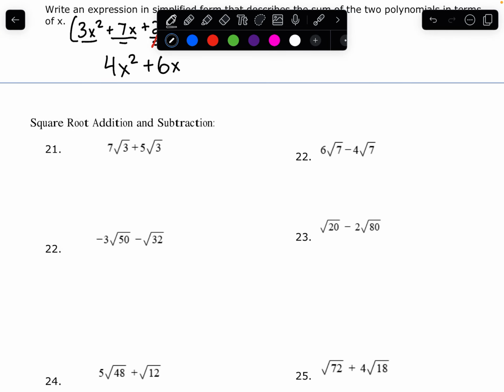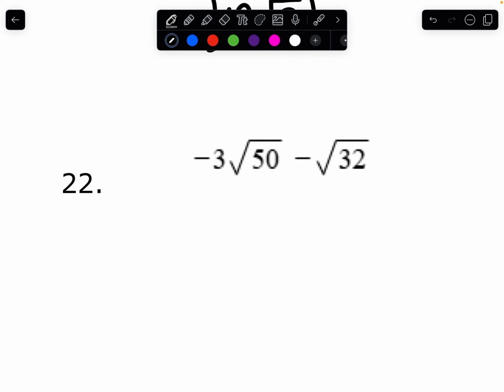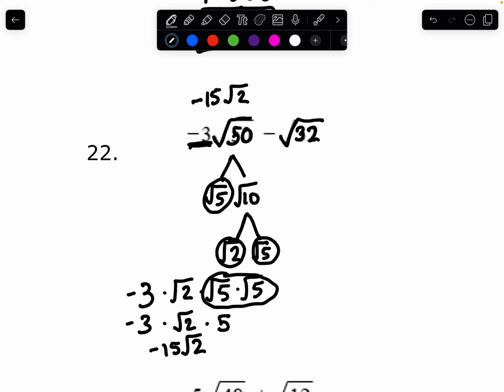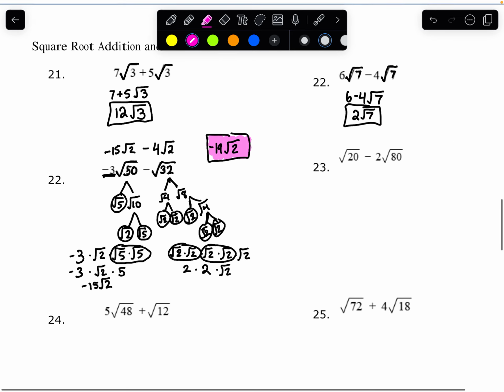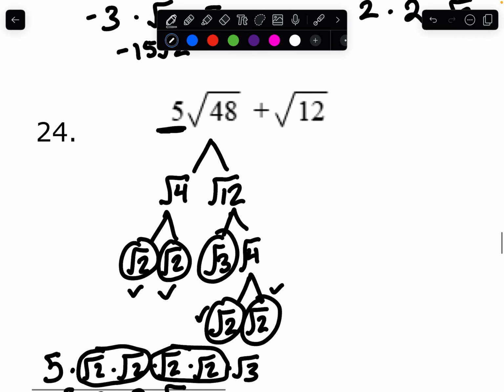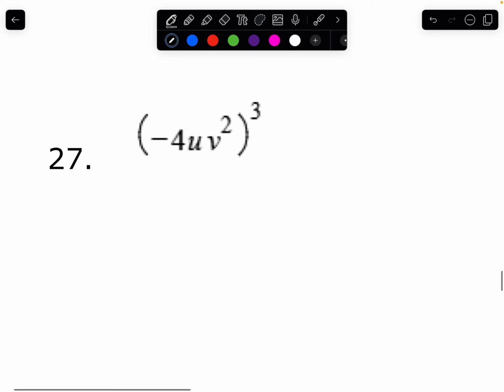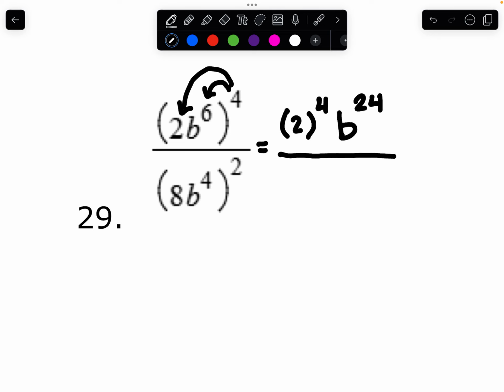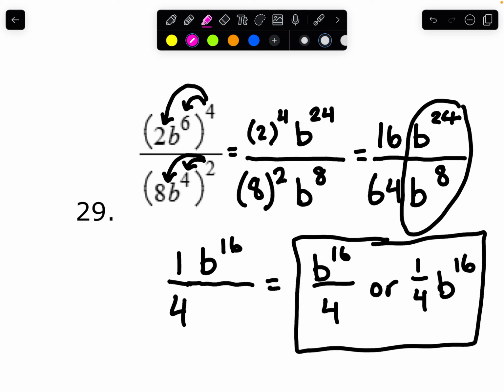6 4 Notes Part 2